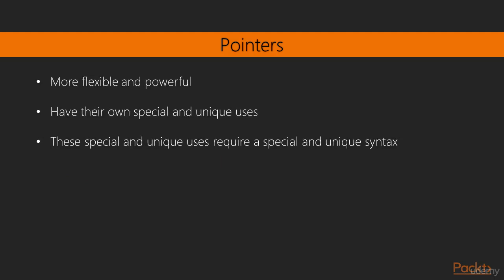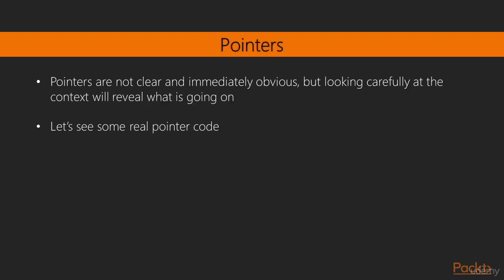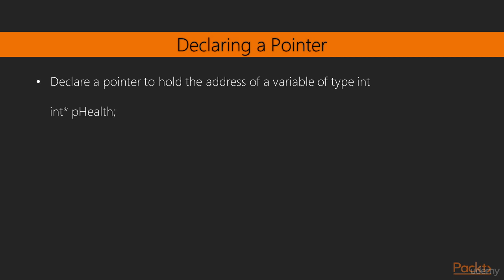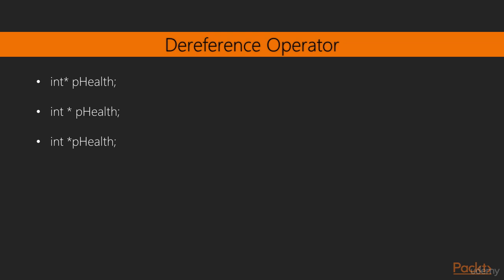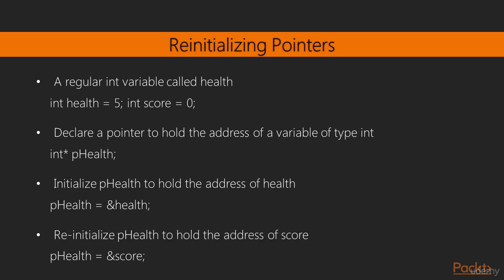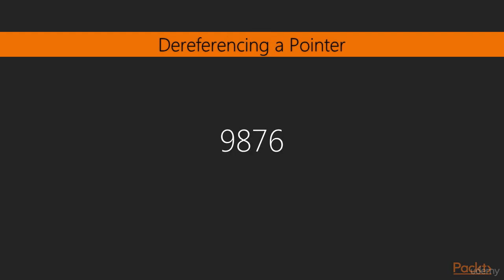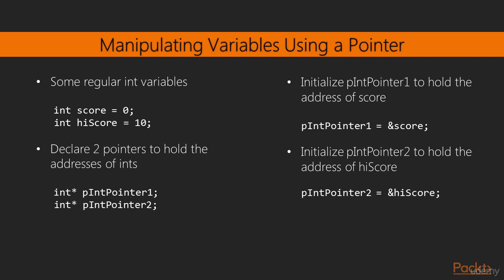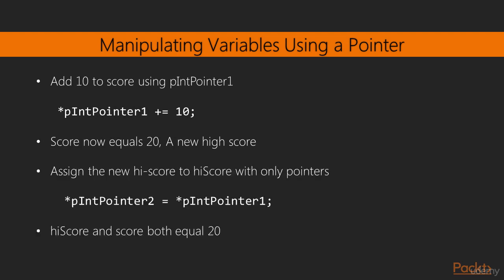Beginning C++ Game Programming - Part 1 : Getting Started with Pointers